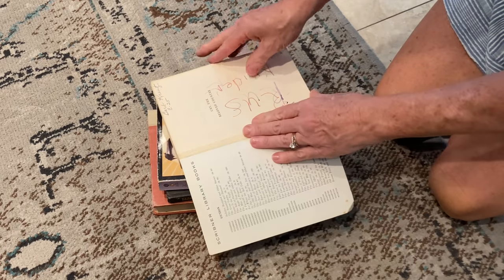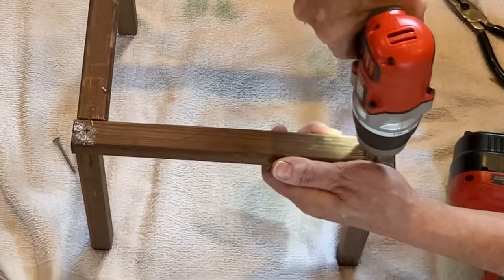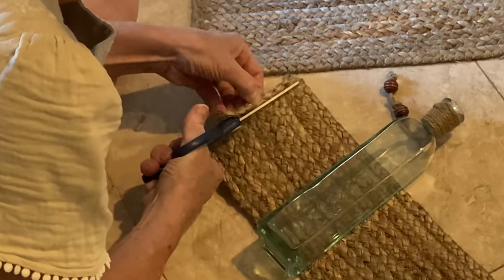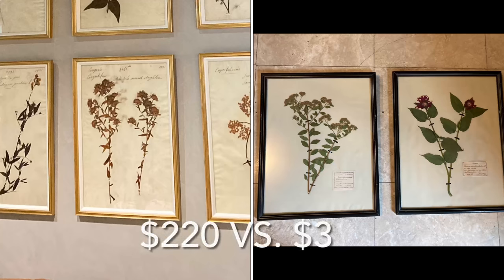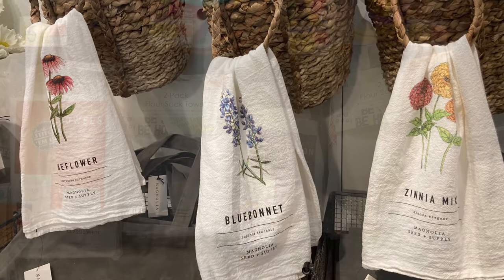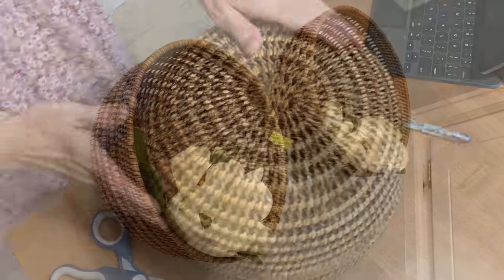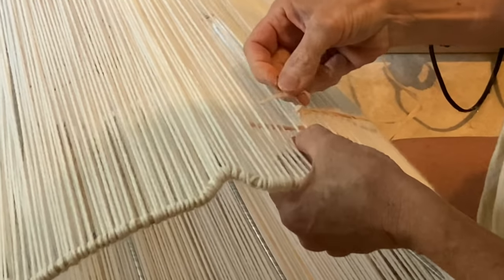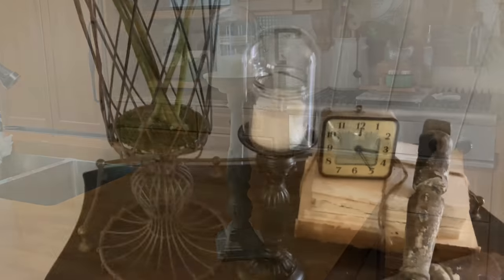MAGNOLIA DIY 14 HIGH-END DUPES SUPER CHEAP!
In this video, I duplicate 14 different high-end and pricey home decor items I saw at the Magnolia store/Silos in Waco, Texas, for super cheap.  These items include flower pressed coasters and wall plaques, a wall pocket, textural pillows, candle covered cloches, botanical prints, dried flower botanicals, wicker and sea grass wrapped vases, botanical print tea towels, wall baskets, distressed vintage book bundles, a crate enclosed large vase, an extra large serving board (made from a vintage ironing board) and a woven hanging pendant.

Amazon Links
Black and Decker drill
Titebond wood glue
DeWalt orbital sander
Gorilla glue stick
Code: CC10
DeWalt orbital sander